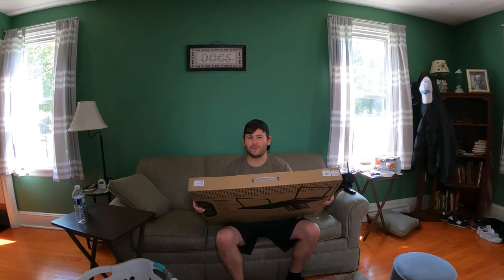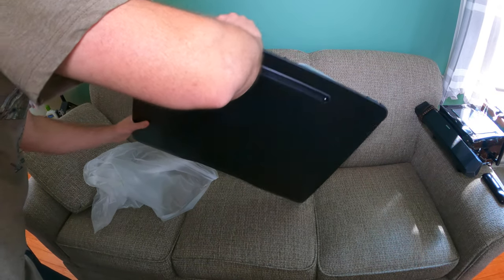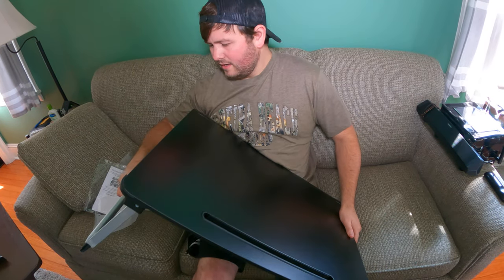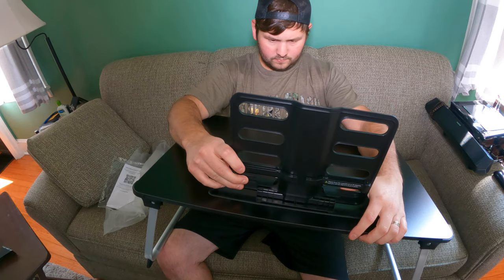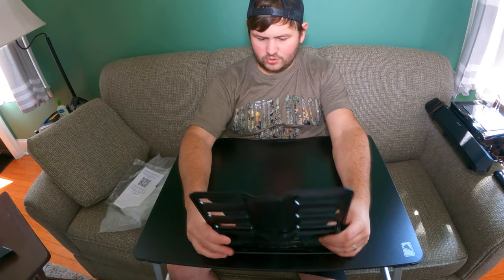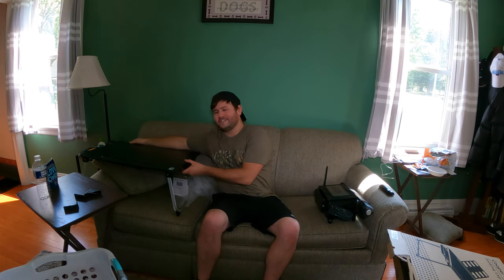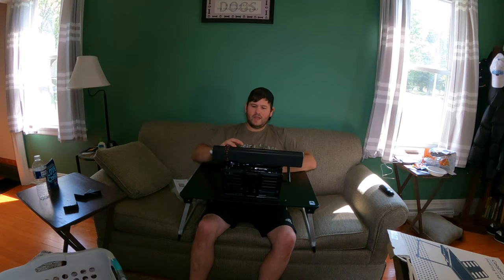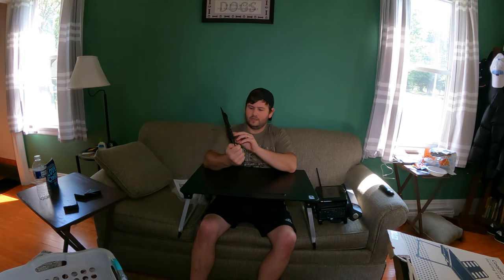Cooper Mega Table [ Extra Large - Premium Build] Folding Bed Desk, Lap (Black Onyx)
Cooper Mega Folding Table Show & Tell Video Review

If your interested you can buy it
Cooper Mega Table [XXL Extra Large - Premium Build] Folding Bed Desk, Lap Desk & Laptop Table | Drawer, Book Stand, Lots of Leg Space (Black Onyx)